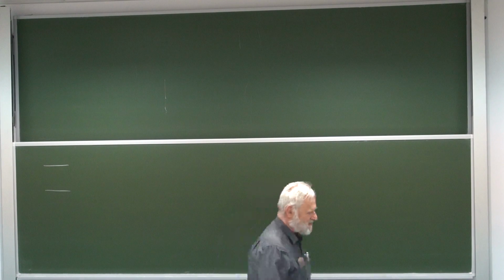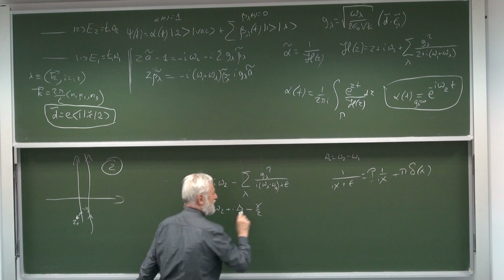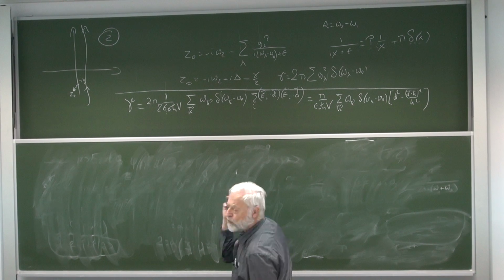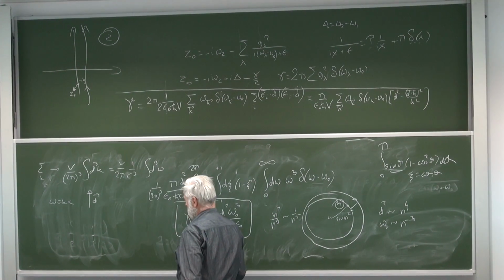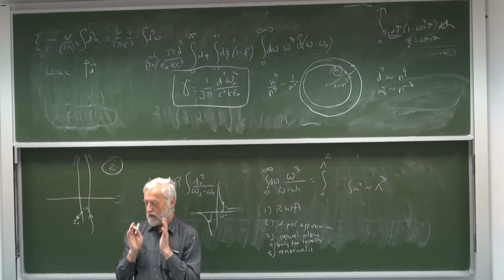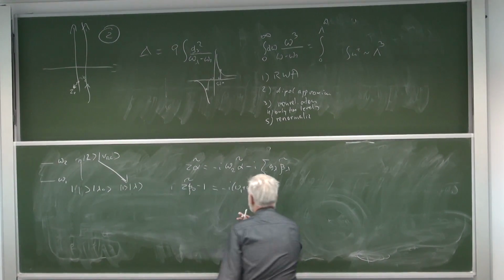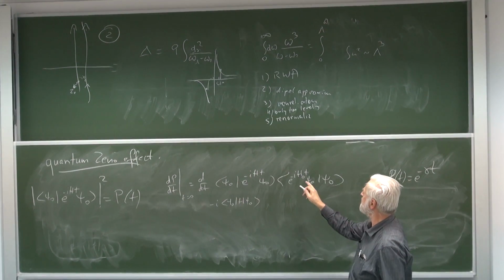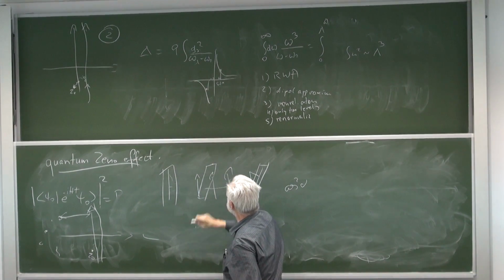prof. Kazimierz Rzążewski "Quantum Mechanics" lecture 6/10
"Quantum Mechanics" - Kazik Rzążewski the sixth lecture for students of the Postgraduate College at the Institute of Physics of Polish Academy of Science in the Summer Semester 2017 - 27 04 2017